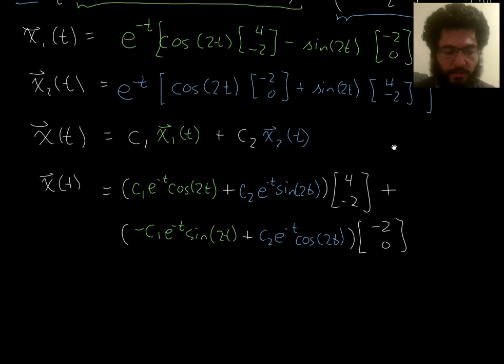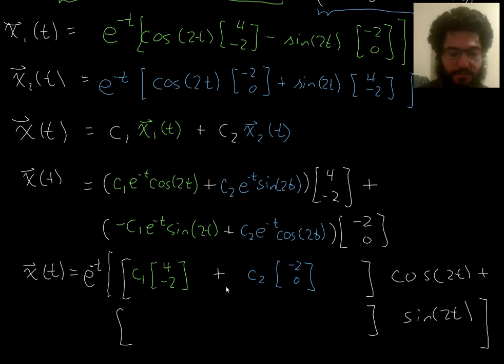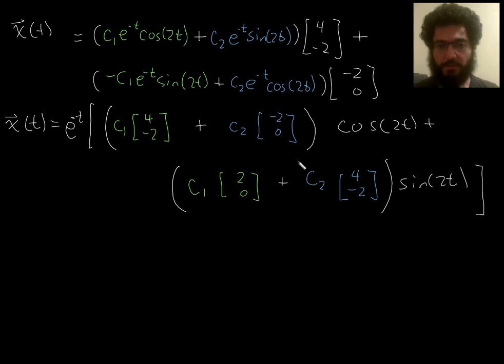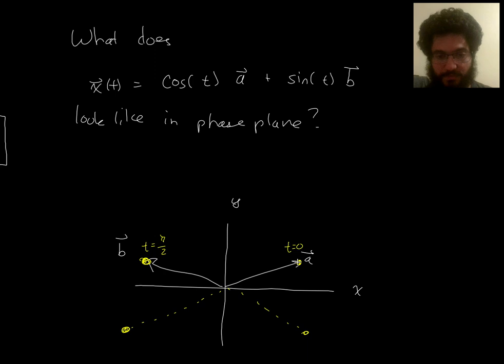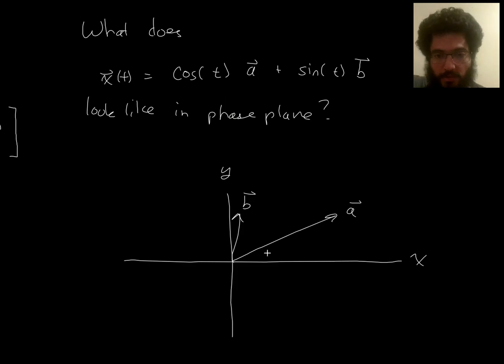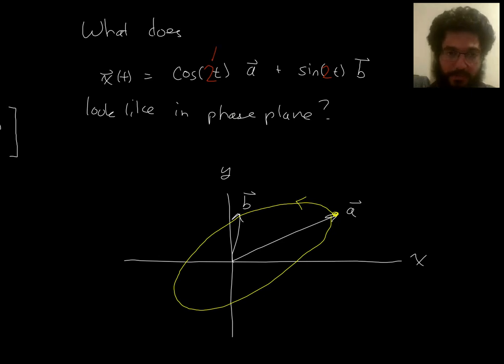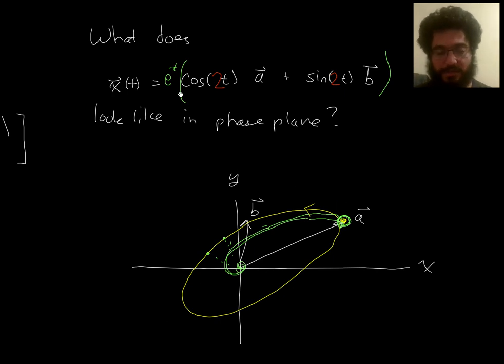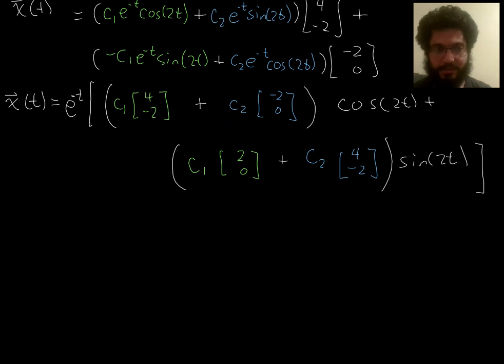4B L24P3 Complex Eigenvalues Example, Part 2